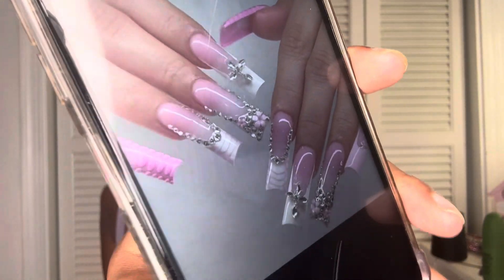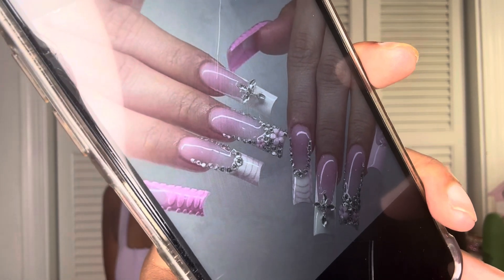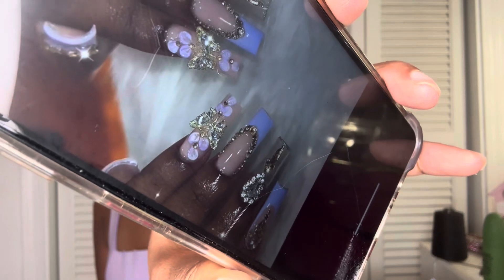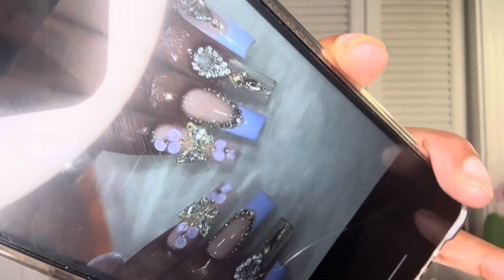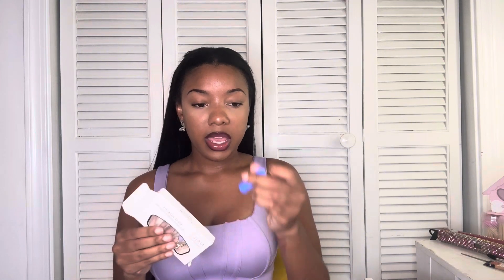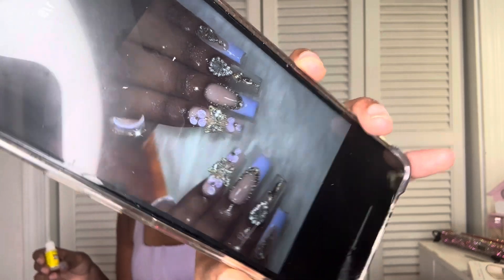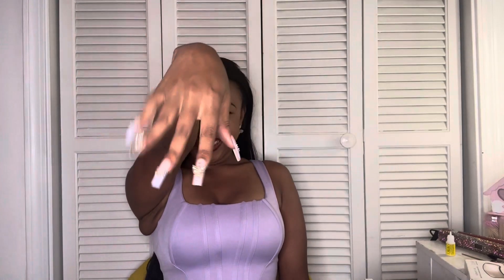New Nails 🩷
This is part two of the part one video that I had posted today. I really hope that y’all enjoyed this video. #🩷makeup